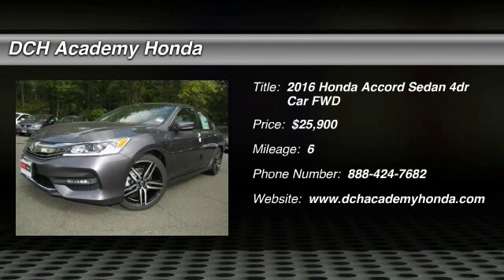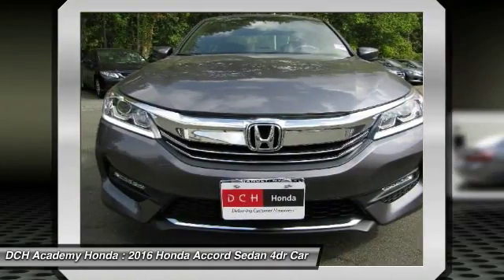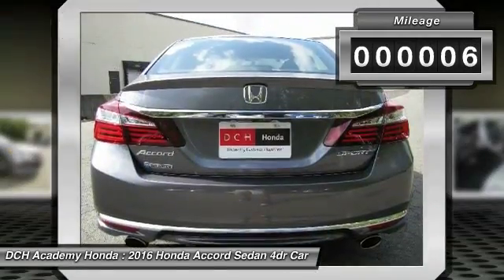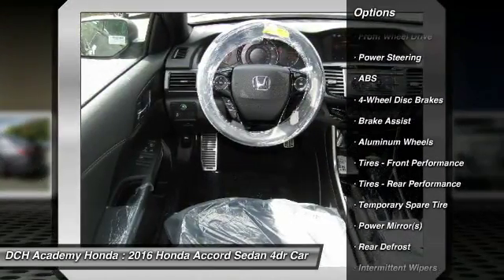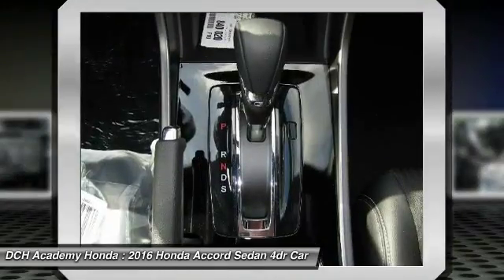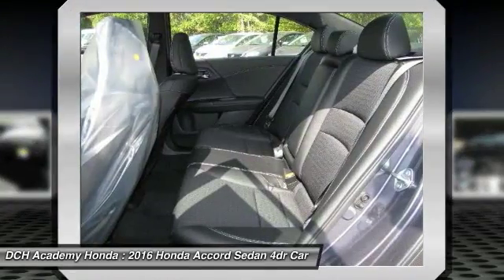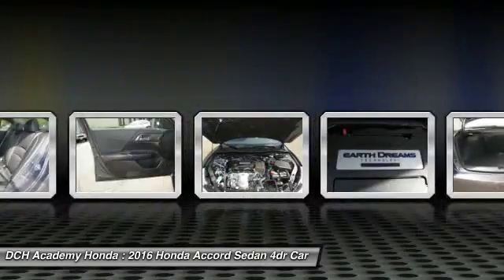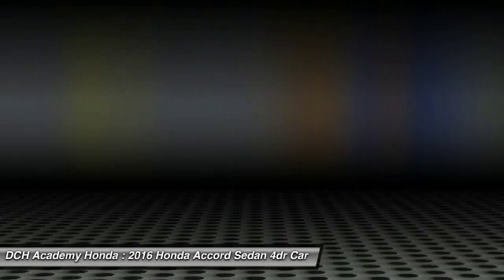2016 Honda Accord Sedan AH61707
2016 HONDA ACCORD SEDAN Old Bridge, NJ
Stock# AH61707

BACK-UP CAMERA, BLUETOOTH, MP3 Player, KEYLESS ENTRY, 35 MPG Highway, ALLOY WHEELS! With refined new styling in the front and the rear, you've never seen an Accord like the redesigned 2016 edition. Elegant redesigned taillights make a bold statement while available LED fog lights help in low-visibility situations. The Accord's interior is luxuriously appointed with updated accents and innovative technology. Dual-zone automatic climate control comes standard while the available leather-trimmed seats offer a sophisticated look and luxurious feel along with the comfort of a 10-way power driver's seat. The standard 8-inch high-resolution screen in the dashboard displays information relating to music and phone calls (Bluetooth and SMS text message compatibility comes standard). Opt for the upgraded system with a 7-inch touchscreen display audio with HondaLink where you can touch, pinch and swipe like a smartphone to access the available features. Power comes in the form of 2.4L engine with 185hp (189hp in the Sport trim) which is mated to either a 6-speed manual transmission or an available continuously variable transmission. There is also an available 3.5L V6 which outputs 278hp and is mated to a 6-speed automatic transmission with Sport Mode. Push the ECON button to adjust fuel-consuming systems for more efficiency. Power up with either an available push button start or remotely with your keyfob. Other available comfort features include heated front and rear seats, a one-touch power moonroof, and HomeLink Remote System. The multi-angle rearview camera allows you to get visibility with three different angles. Other optional safety features include Honda Sensing which comes with a Road Departure Mitigation System, a Forward Collision Warning, and a Collision Mitigation Braking System.